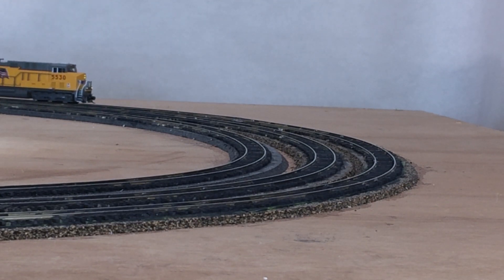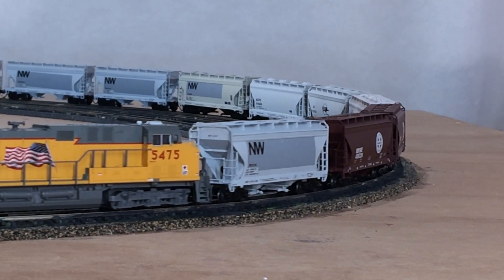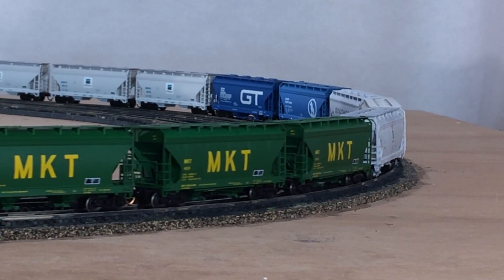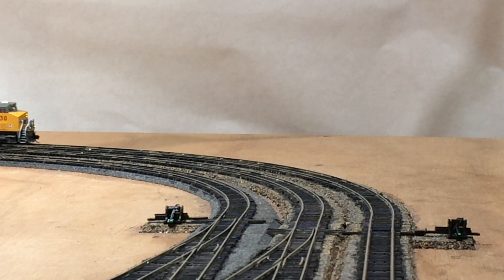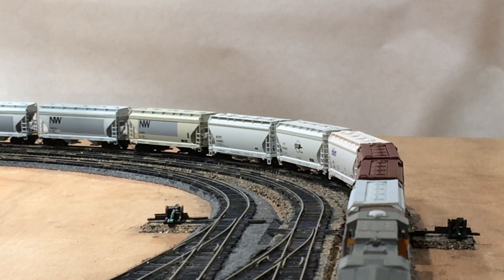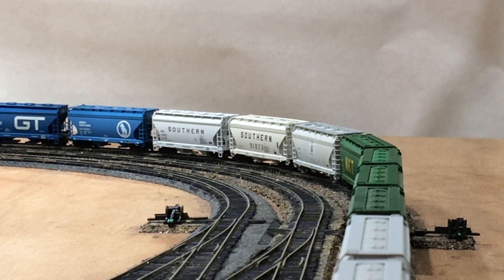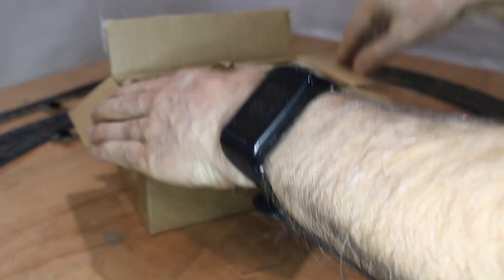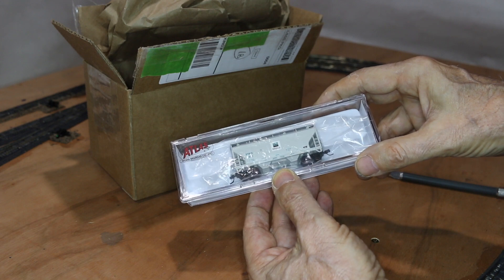Down N Dirty Contest Video #1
This is my #1 video for the Down and Dirty contest.

I would have added photos of prototypical railcars that I will be using for reference in this video, but I'll add them to video #2 and #3 if possible.  Otherwise, I will provide a link to those photos for your viewing.

While the music I use does not require attribution, I like to add the source to the video.  In this case Ethan Meixsell is the artist in the music tracks.

In addition, I need to thank Ron, Eric and Stephen for hosting and sponsoring this contest.

Rons Trains N Things, Down N Dirty Freight Car Weathering Contest
- Additional details and helpful links -